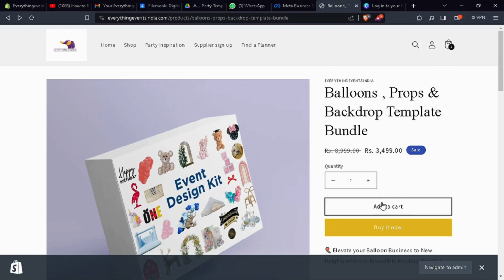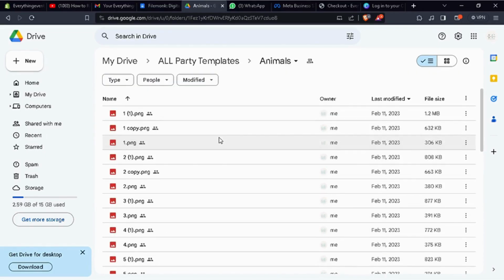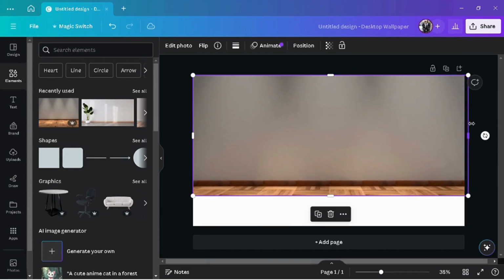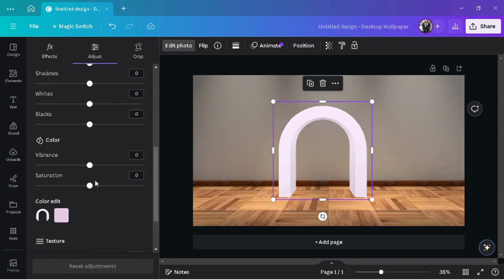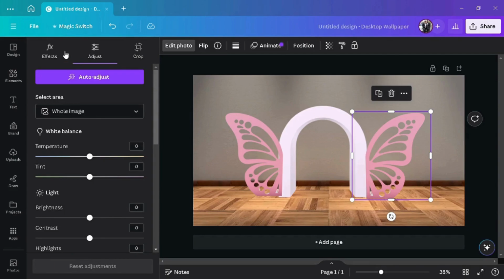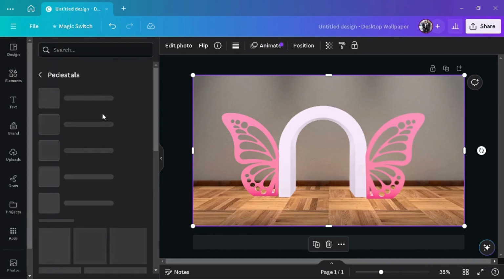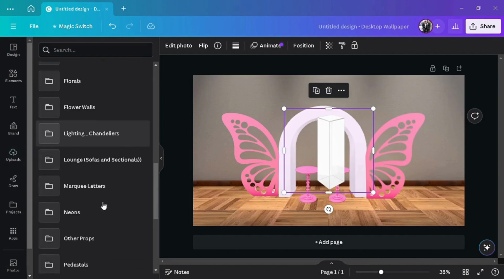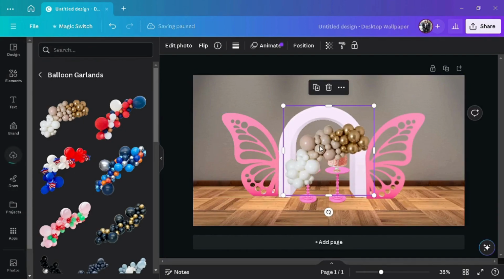Mastering Event Mockup Design: Ultimate Toolkit Tutorial 🎨✨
🔥 Dive into the world of stunning event mockup designs with our comprehensive tutorial on the Event Mockup Design Toolkit! 🚀 Whether you're a seasoned designer or a passionate beginner, this tutorial will guide you through the process of creating jaw-dropping event mockups that will elevate your design game.

🎨 In this tutorial, we'll explore the key features of the Event Mockup Design Toolkit and demonstrate how to use them to craft visually appealing mockups for any event – from corporate conferences to social gatherings and everything in between! 💼🎉

🚀 What You'll Learn:

Introduction to the Event Mockup Design Toolkit
Step-by-step walkthrough of the toolkit's features
Tips and tricks for creating realistic and captivating event mockups
Customization options to tailor mockups to your specific event theme
Time-saving techniques to boost your design efficiency
🌟 Why Use the Event Mockup Design Toolkit?

Impress clients with professional-looking event proposals
Showcase your design ideas in a realistic and impactful way
Streamline your workflow with pre-designed elements
Elevate your portfolio with eye-catching event mockups
🔗 Download the Event Mockup Design Toolkit:
[Insert Download Link]

👩‍💻 Who Should Watch:

Graphic Designers
Event Planners
Marketing Professionals
Students and Design Enthusiasts

🚀 Elevate your design skills and create captivating event mockups that leave a lasting impression! Let's turn your visions into reality! 🌈✨